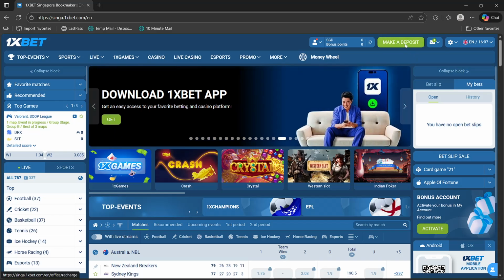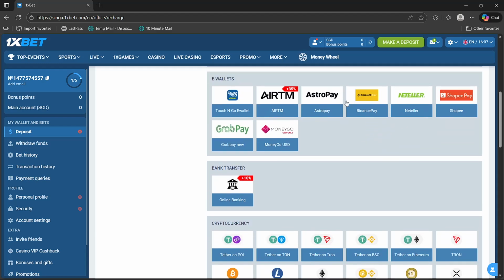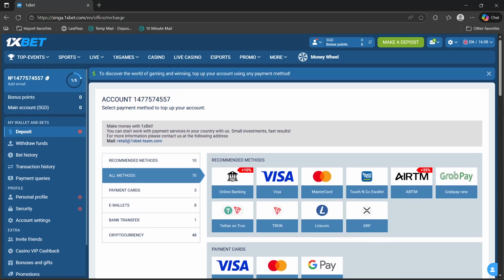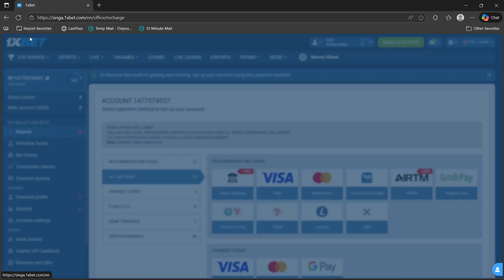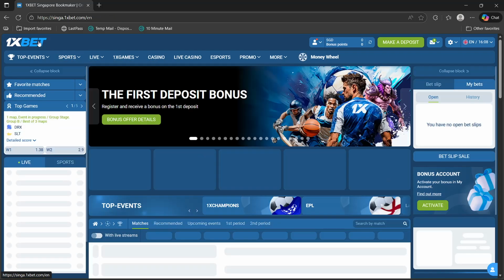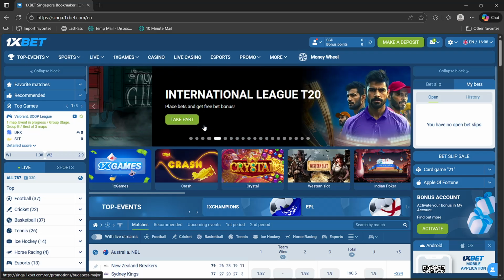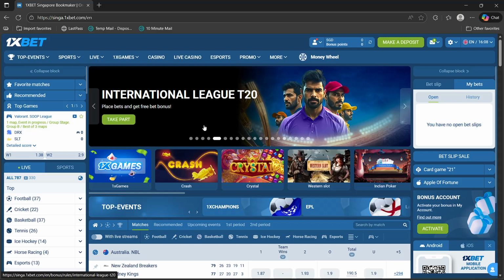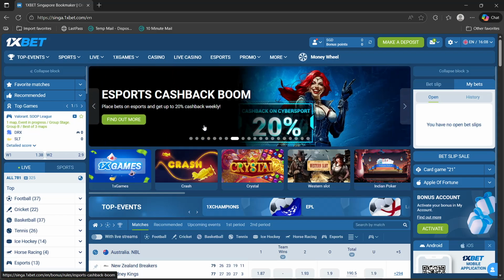How to Transfer Money From EasyPaisa to 1xBet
In this video, I'll show you how to send money from easypaisa to 1xbet account. The method is very simple and clearly described in the video. By following all the steps in the video, you'll be able to easily learn how to send money from easypaisa to 1xbet account.